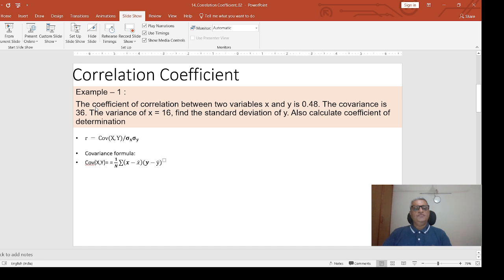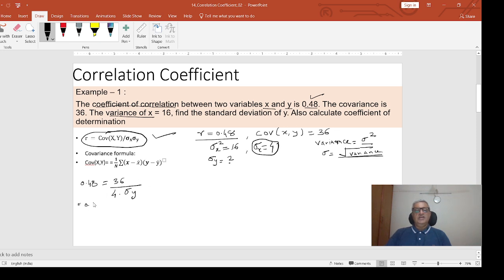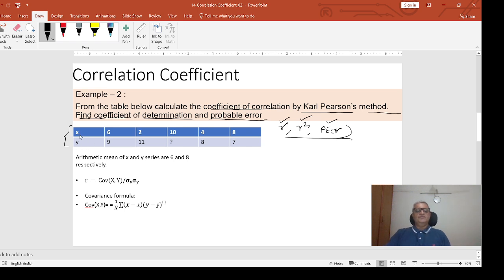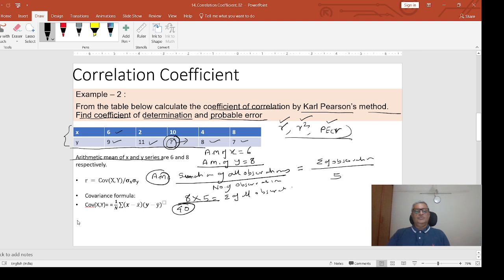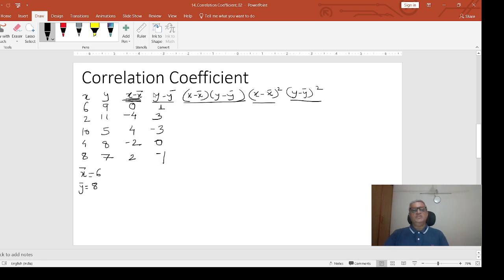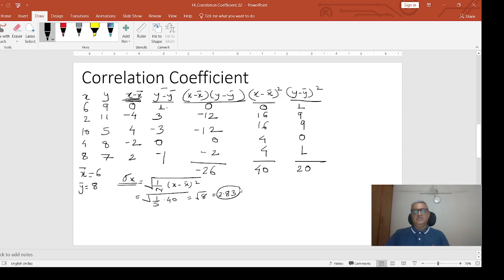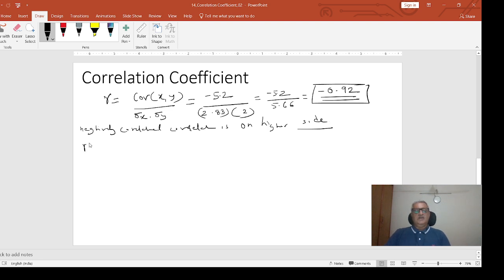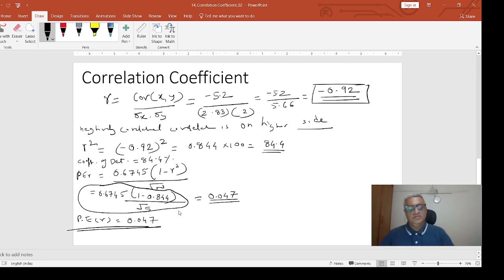14 Coefficient of Correlation 02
Welcome back to our Foundation Course on Business Statistics!

In this video, we solve numericals on the Coefficient of Correlation LIVE using a WACOM tablet — so you can clearly follow every step of the calculation process.

You will learn:
🔹 How to apply the formula for correlation coefficient (r) step-by-step
🔹 How to organize the data systematically
🔹 How to calculate intermediate steps like means, deviations, and products
🔹 How to interpret the final value of r based on the context

This session is perfect for:
✅ Students looking for clear, handwritten solutions
✅ Anyone who wants to strengthen their numerical problem-solving skills in statistics

Our live solving approach makes it easy to understand the logic behind each step — not just the final answer!